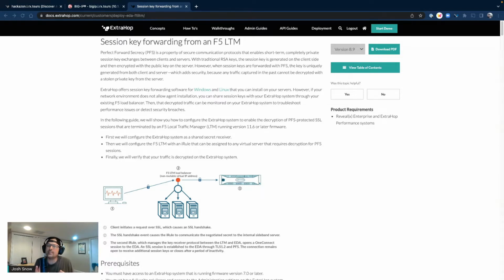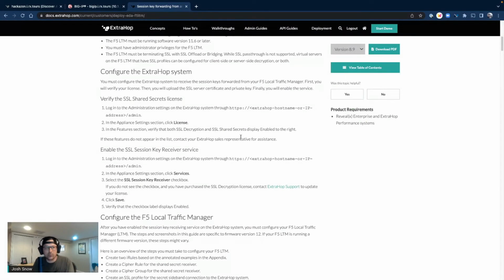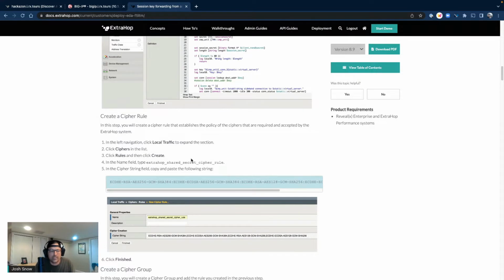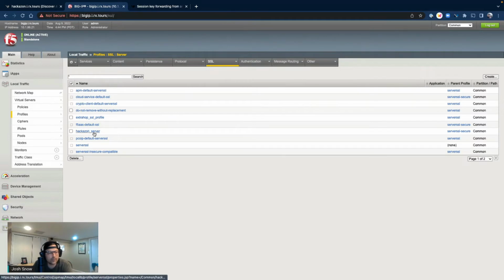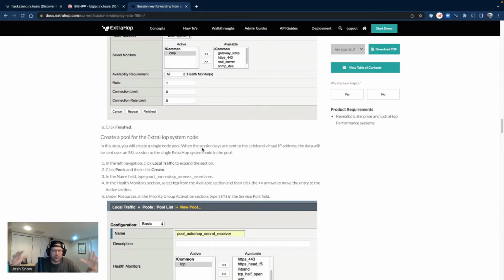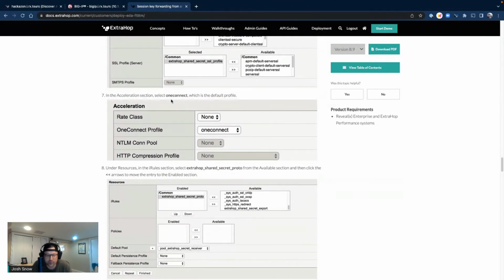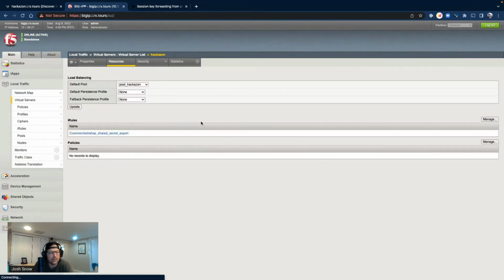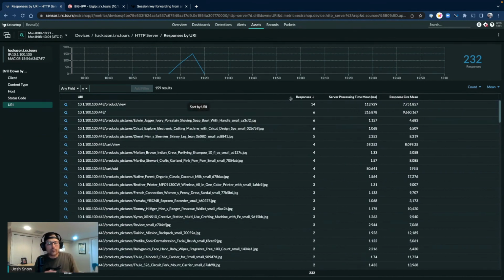Configuring Out of Band SSL/PFS Decryption with ExtraHop & F5